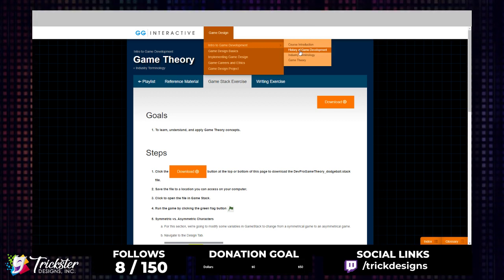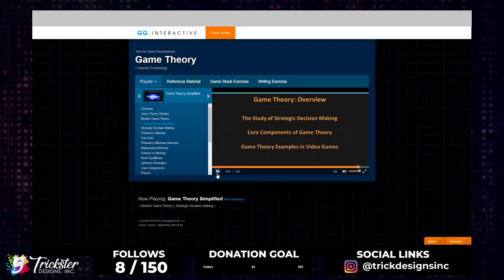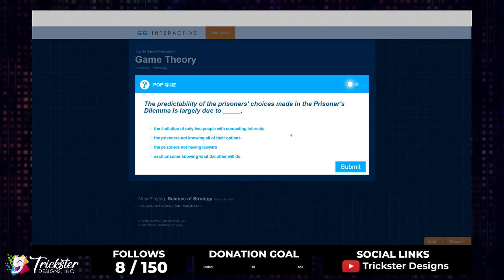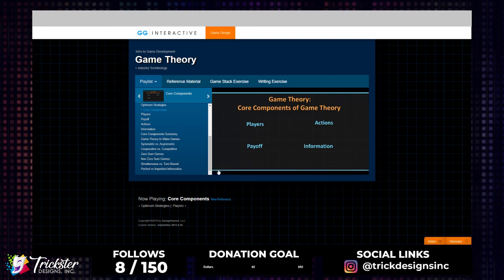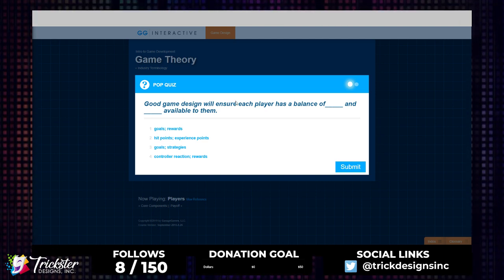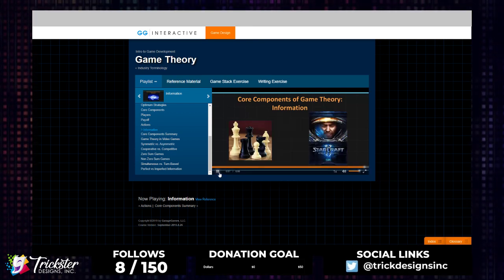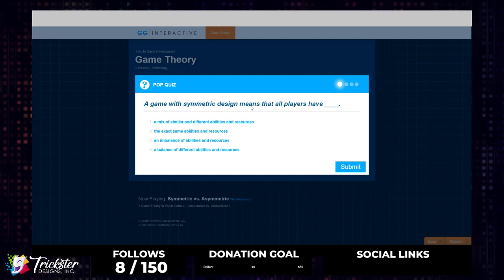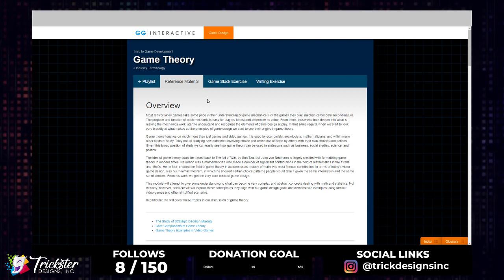Learning to Dev - Learning to Dev - Game Theory & Exercises || Trickster Designs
Become a Regular Supporter:
** COMING SOON **

Special Thanks to:
The Canadian Rogue
Nemo
MWM Media (Maddy) & Ronin Wolf
Draconath
Tauxelouve
Optimus Christ
Ritual

Gab.com: @Gator_n_Frog

HARASSMENT NOTICE
It is not my intention to cause the original video publisher to receive any kind of harassment or abuse. My intention is to provide a counter-argument to claims they have made in a civil, courteous, informative, or entertaining manner. The statements made herein are based on my honest opinion and should not be automatically accepted as fact. While I have no control over the feedback you choose to provide, I'd kindly ask that you avoid any forms of harassment or abuse.

Additionally, I acknowledge I do not control nor hold no any responsibility for the actions of others.

Thanks!

Copyrighted materials available for the purposes of criticism, comment, review, news reporting, and parody which constitute the 'fair use' of any such copyrighted material as provided for in section 107 of the US Copyright Law. Notwithstanding the provisions of sections 106 and 106A, the fair use of a copyrighted work for purposes such as criticism, comment, review, news reporting, and parody is not an infringement of copyright.